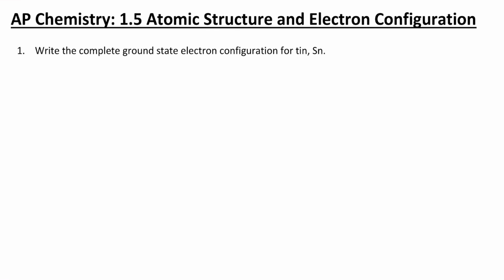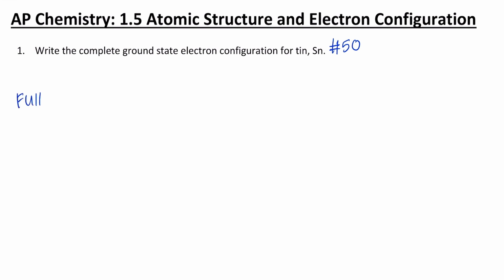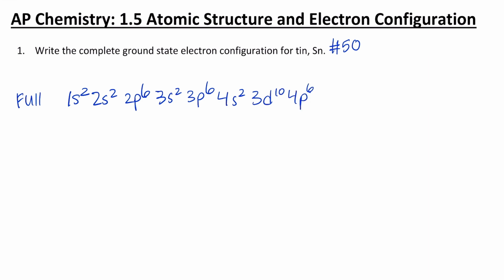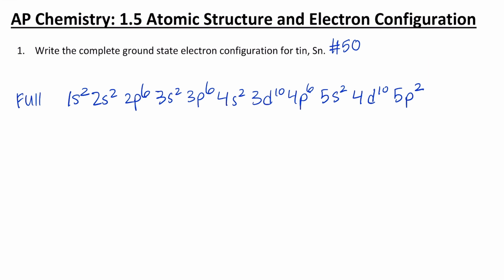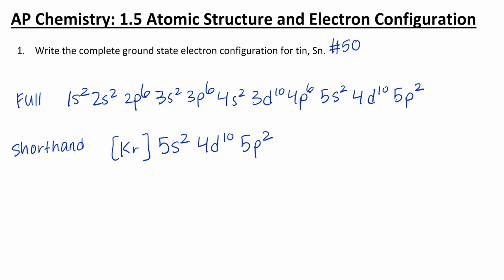AP Chemistry Review | 1.5 Atomic Structure and Electron Configuration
This AP Chemistry Review video covers topic 1.5 Atomic Structure and Electron Configuration.

Get ready for your AP Chemistry Exam with clear and concise review videos covering all the essential topics you need to know, explained step by step to help you succeed!